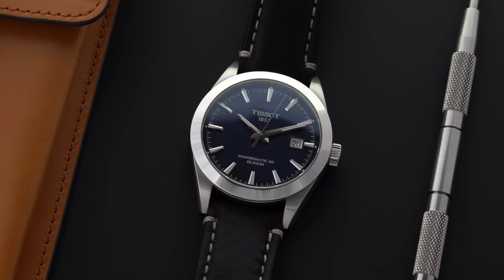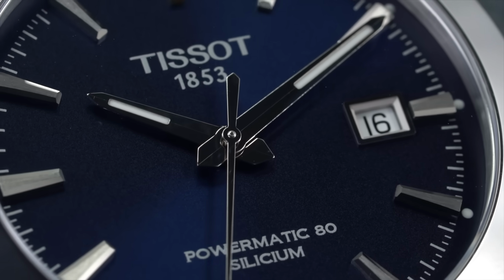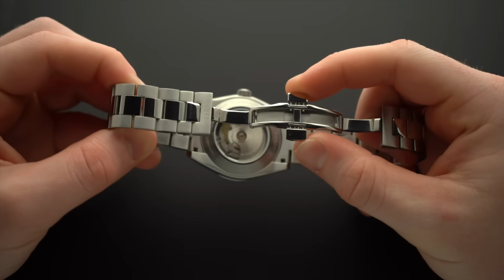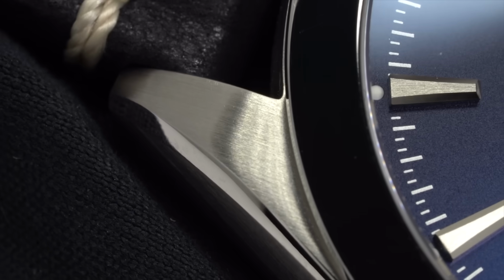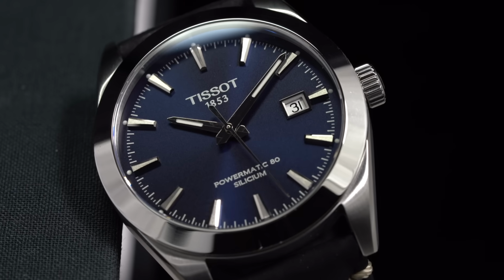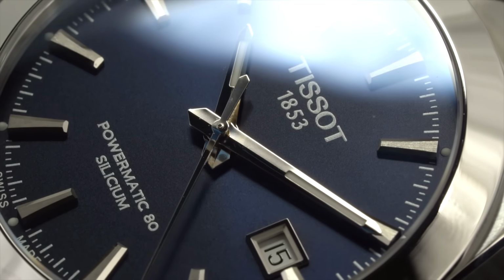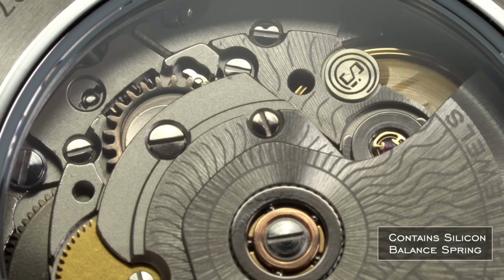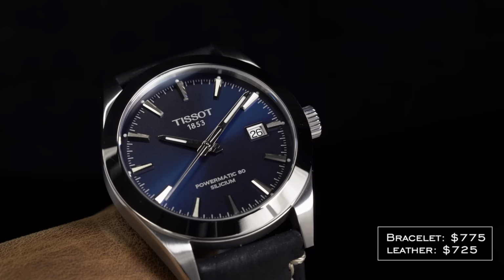A NEW Everyday Watch You Should Know - Tissot Gentleman Powermatic 80 Silicium Review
A common phrase that I throw around on my channel is an everyday watch, a phrase that doesn’t have universally recognized criteria, but to me, it's a watch that can be suitable for every scenario. In this video, we look at a new watch that is throwing its hat in the ring as one of the best everyday watches you can find for the money.